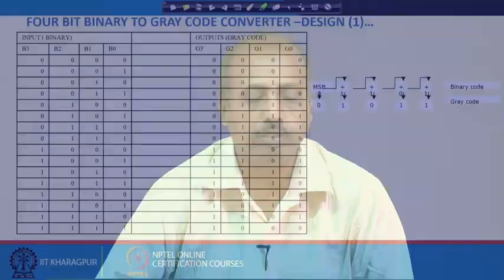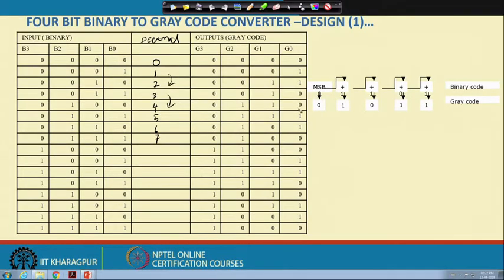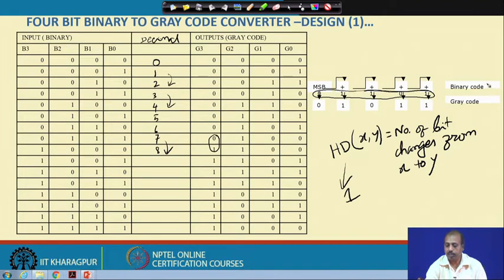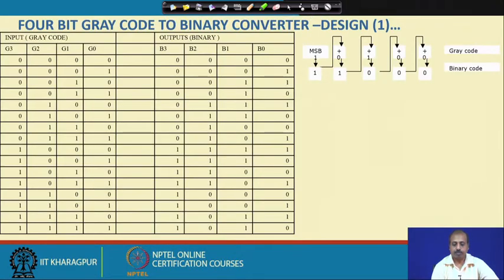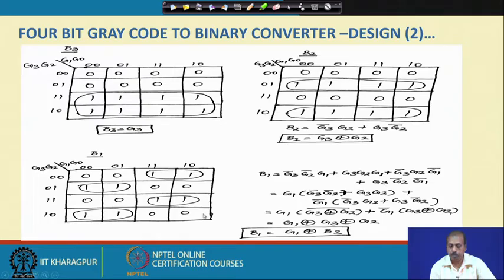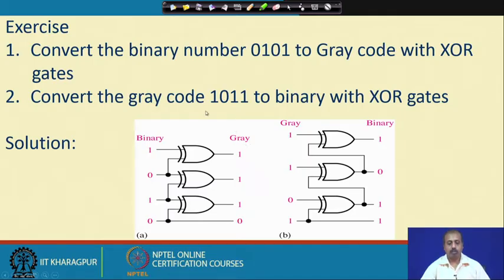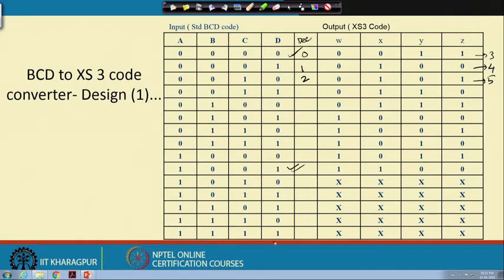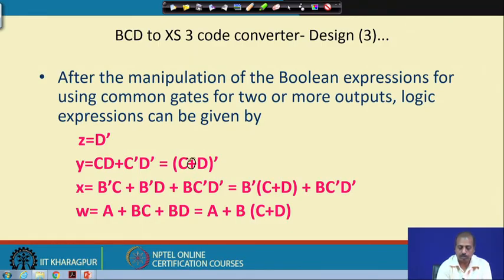Lecture 22: Arithmetic Circuits (Contd.)